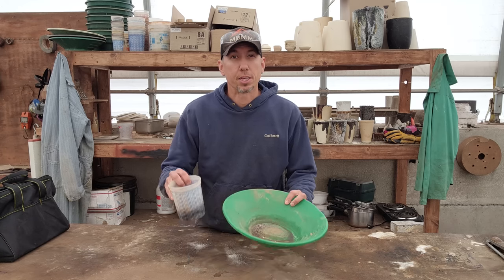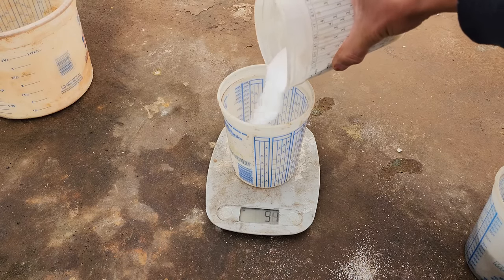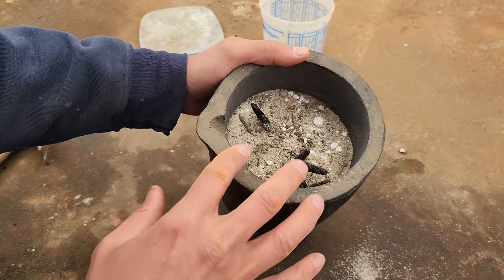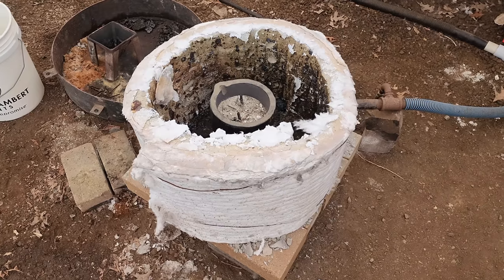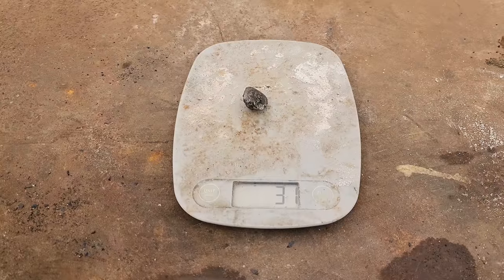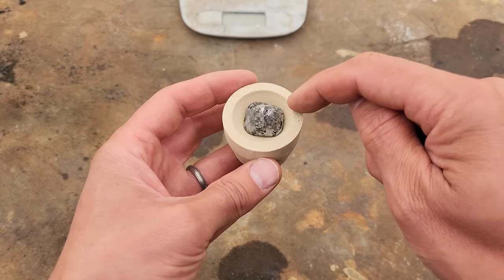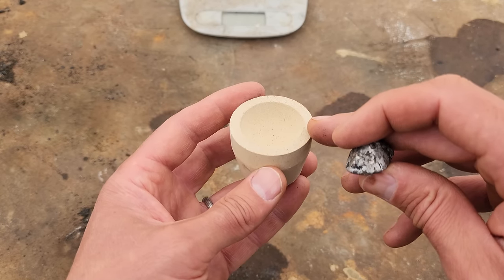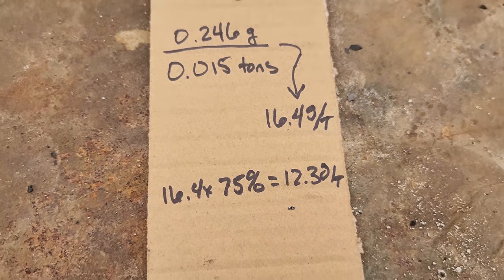Collaborative Gold Smelting: Assessing Dan Hurd's Gold Ore!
Join us on an extraordinary collaboration between @mbmmllc  and @Danhurd  as we delve into the fascinating world of gold smelting. In this video, Jason from MBMMLLC takes the gold concentrates obtained from Dan Hurd's ore, which underwent the processes of crushing and concentrating using the MBMMLLC hammer mill and shaker table.

Witness as Jason skillfully smelts the gold concentrates, transforming them into a shimmering gold and silver bead. This intricate process allows us to determine the precise amount of precious metals present in Dan's sample.

Explore the intricacies of gold smelting, from the careful selection of flux materials to the precise temperature control required for optimal results. Discover the techniques employed to separate the gold and silver from other impurities, unlocking the true value of Dan's ore.

This collaborative endeavor showcases the power of teamwork and the synergy between MBMMLLC and Dan Hurd, as we strive to uncover the precious metals hidden within the samples. Follow along as we document the journey, providing valuable insights into the smelting process and the determination of precious metal content.

Whether you're a passionate gold enthusiast, a mining aficionado, or simply curious about the alchemy of precious metal extraction, this video promises to captivate and educate. Join us as we embark on this remarkable gold smelting adventure, unraveling the mysteries of Dan Hurd's ore and revealing the secrets held within its shimmering depths.

Smelting Supplies:
Crucibles: #4 10# fire clay

Refining Supplies:
Hot Plate
Sulphuric Acid